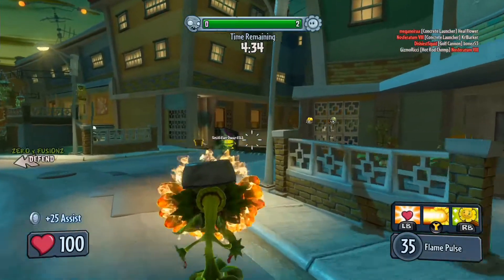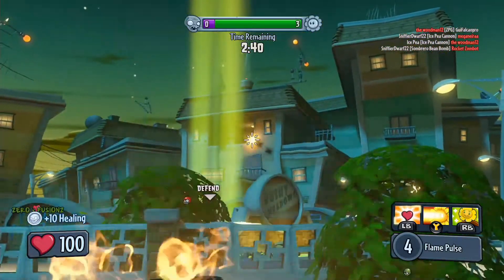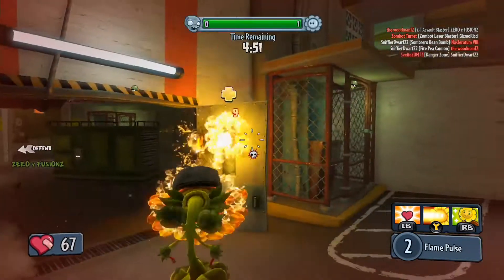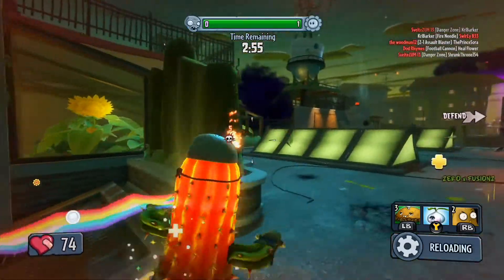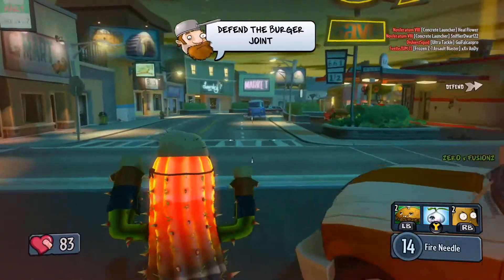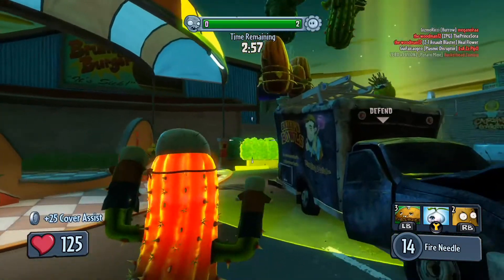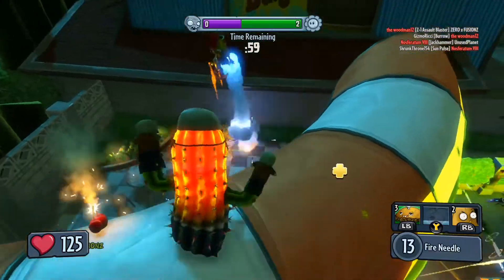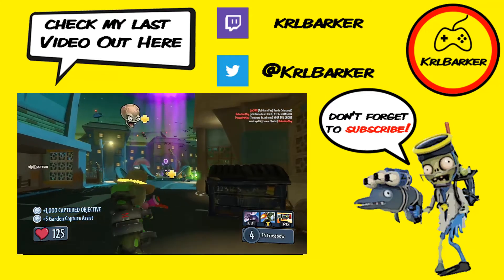More Fun w/ZEROxFUSIONZ | Road to Max Rank 35 | Plants Vs Zombies Garden Warfare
In this video Me & ZEROxFUSIONZ find a fun new place to shoot zombies on "Main Street". I am also ranking up the “SUNFLOWER & CACTUS” variants using the “BOTH FIRE VARIANTS”.

Plants vs. Zombies™ Garden Warfare digs into the trenches with an explosive new Co-op and Multiplayer action experience. Blast zombies and plants across a mine-blowing world that delivers the depth of a traditional online shooter blended with the refreshing humour of Plants vs. Zombies.

To progress in the game, players must complete challenges unique to each class. These challenges, once completed, will level up the character allowing the player to access features such as upgrades, new characters, weapon skins and character clothing. The game's challenge pop-ups closely resemble the notification system used on the Xbox One.

Maps For These Game Modes “Welcome Mat”, “Garden Ops”, “Team Vanquish”, “Gnome Bomb”, “Vanquish Confirmed”, “Suburbination”, “Taco Bandits”.
“Garden Centre”, “Suburban Flats”, “Sharkbite Shores”, “Zomboss Estate”, “Chomp Town”, “Port Scallywag” “Jewel Junction”, “Crash Course”.

These Map Are Just For “Gardens & Graveyards”:
 “Driftwood Shores”, “Main Street”, “Wall-Nut Hills” “Cactus Canyon” Some of these maps have a “Day and Night” version.

My Gaming Buddies!!!